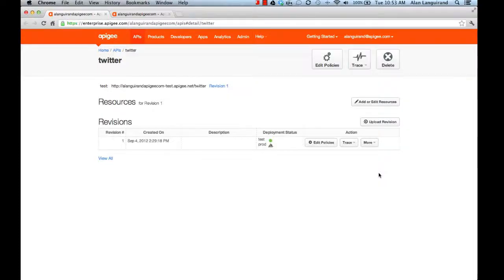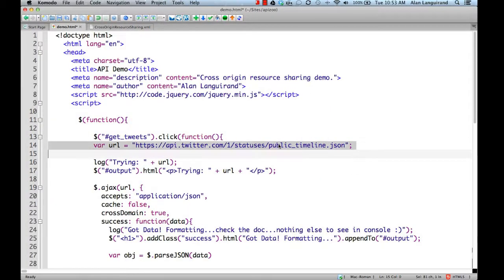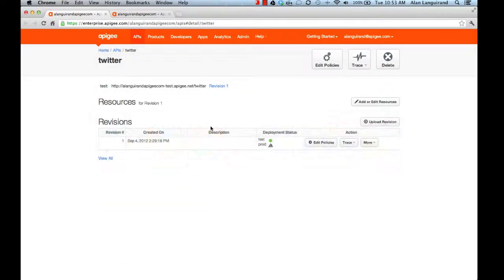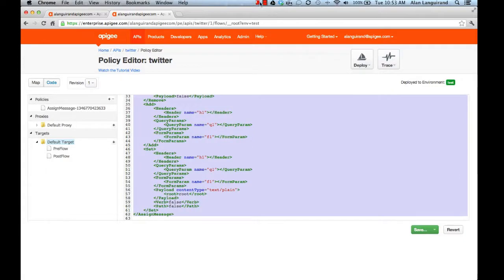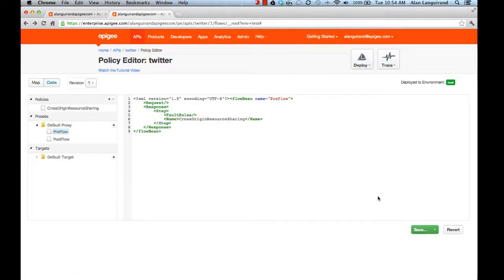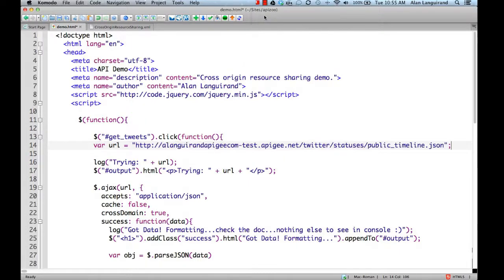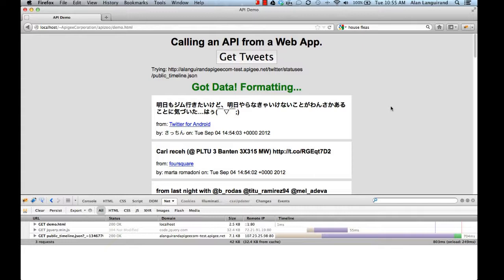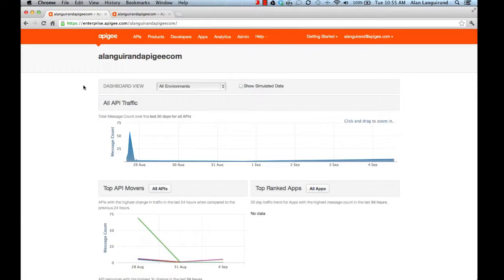How To: Solve a Cross-Origin Resource Sharing Issue with Apigee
An example of how to use Apigee's Gateway Services to fix a cross-origin access issue.

The problem: my jQuery script was trying to talk directly to the Twitter API, but was being blocked.
The solution: After adding a proxy to the Twitter API and setting a policy in Gateway Services, I'm able to get access to the API.